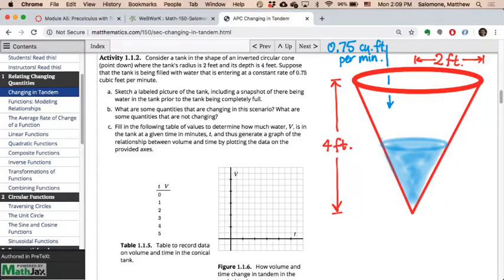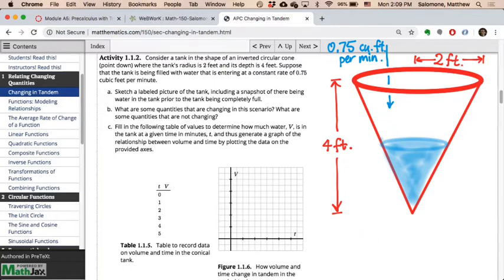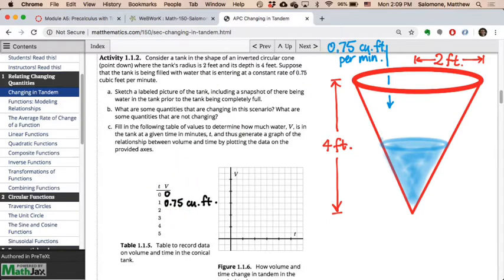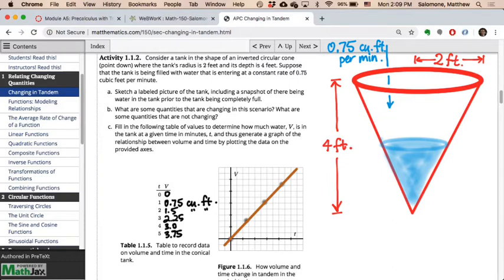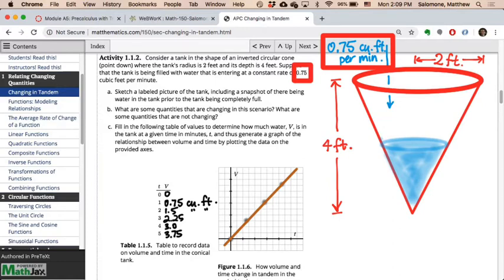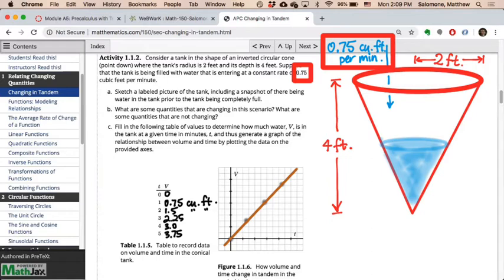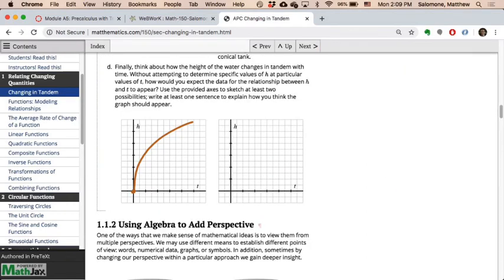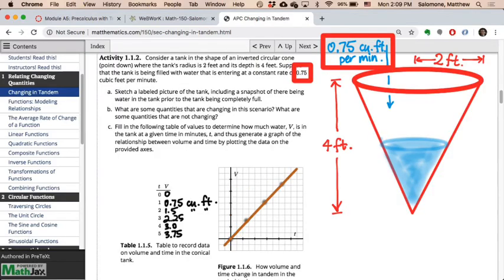150.B1 Activity 1.1.2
Thinking about relationships, rates of change, and shapes of graphs.